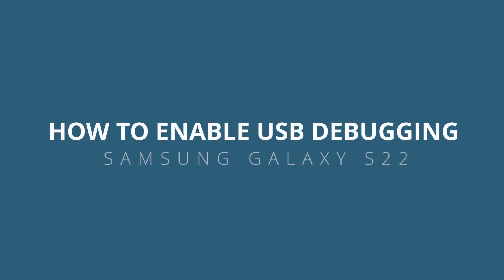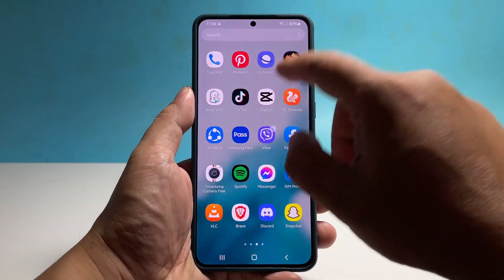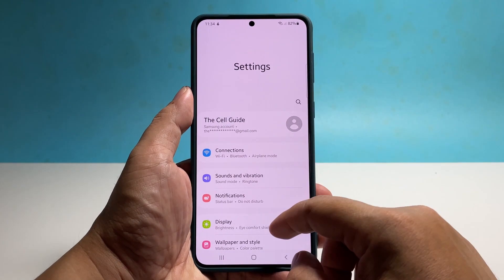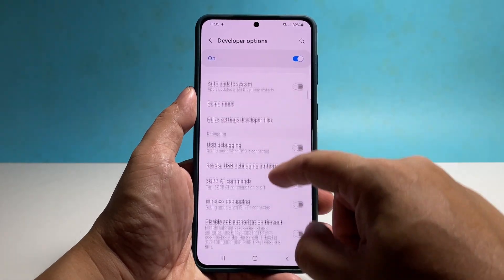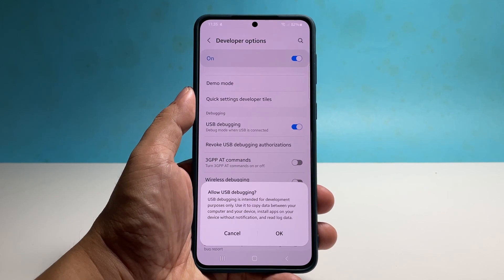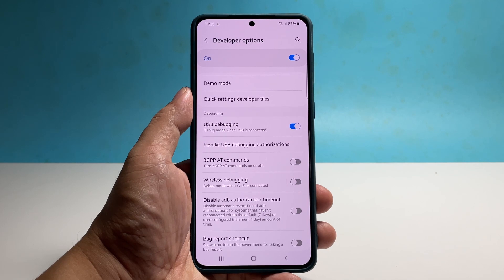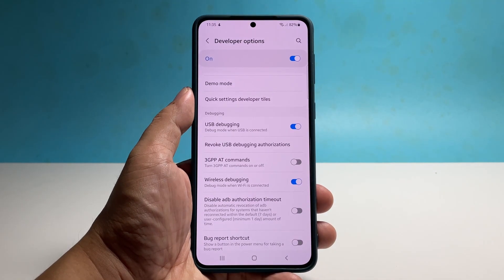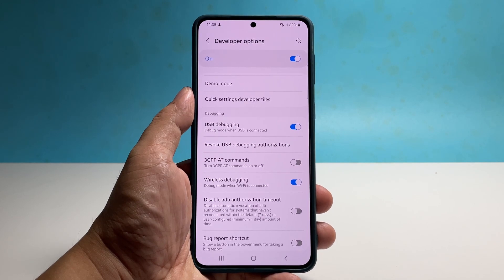Enable USB Debugging & Wireless Debugging on Galaxy S22/S23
Unlock the advanced debugging capabilities of your Samsung Galaxy S22/S23 with our comprehensive tutorial on enabling USB debugging and wireless debugging!

In this video, we'll guide you through the step-by-step process of activating these powerful features on your device.

Discover how to connect your phone to a computer for seamless debugging, troubleshooting, and app development. From accessing the developer options to enabling USB debugging and wireless debugging, our expert guide will help you harness the full potential of your Samsung Galaxy S22/S23.

Stay ahead of the game with enhanced debugging capabilities. Watch now and unlock the power of USB and wireless debugging on your Galaxy S22/S23!